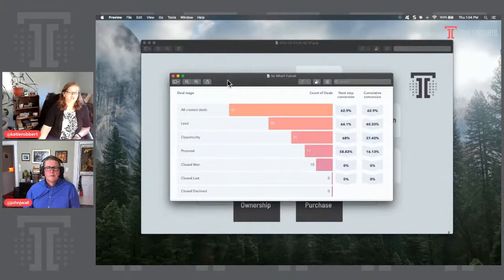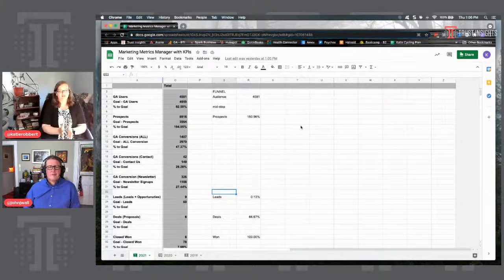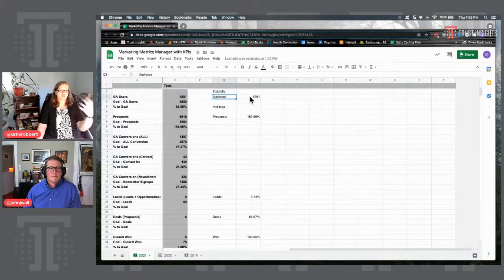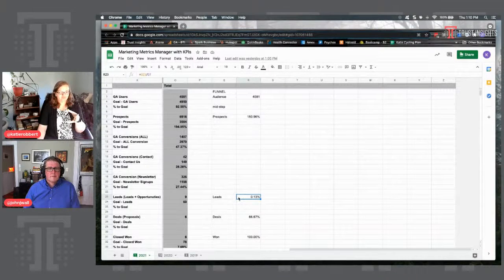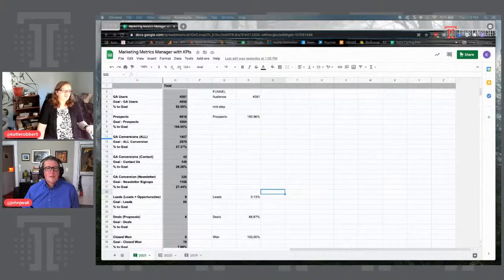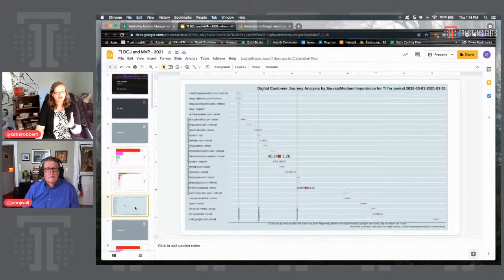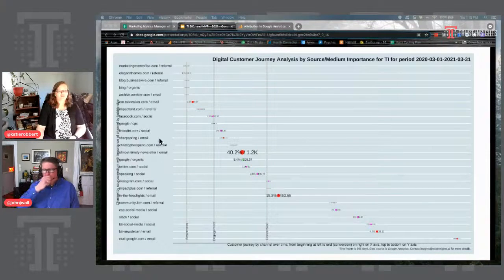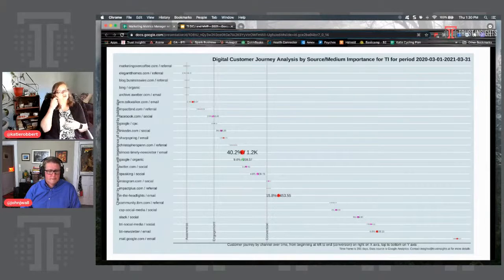So What? Dissecting your sales funnel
In this episode, you’ll learn:
-Analyzing what’s working
-Steps to improve your conversion rates